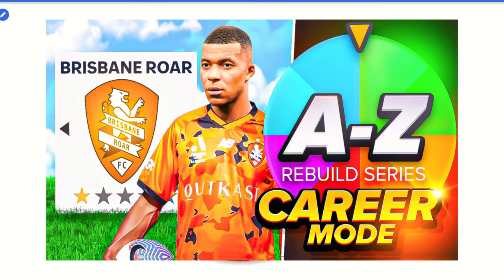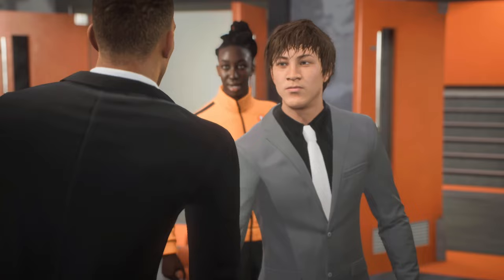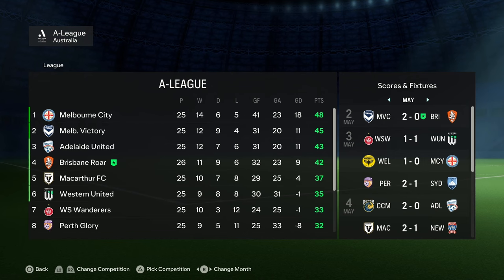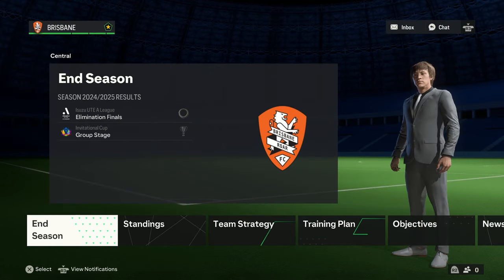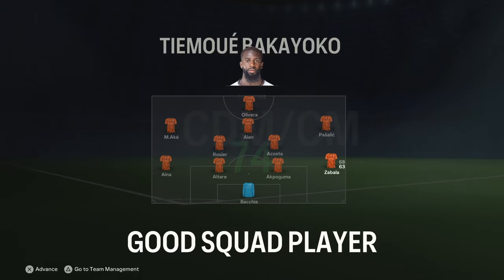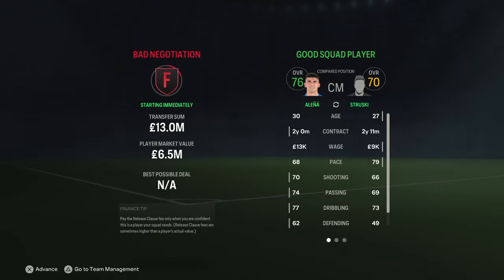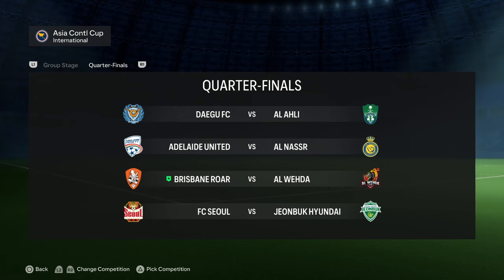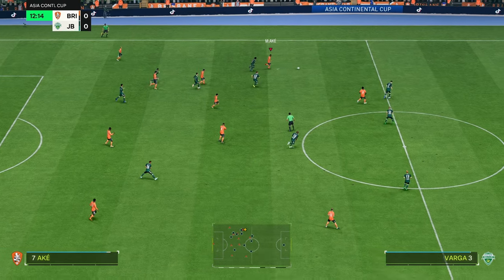I REBUILT Brisbane Roar IN FC 24! | A-Z Career Mode REBUILD SERIES | #2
In today's video i will be bringing you a different type of video, it's a career mode Re Build video!

In today's video we carry on our latest series which is an A-Z Career Mode Rebuild Series! We spin the wheel from A-Z, in today's episode we are on the letter B! Every team in FC 24 career mode, whoever it lands on, we have to rebuild!!